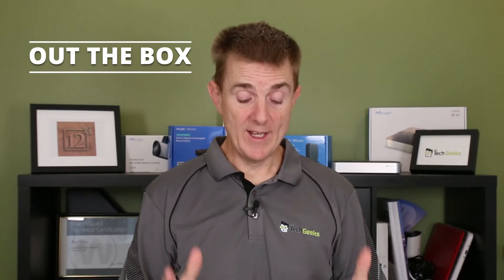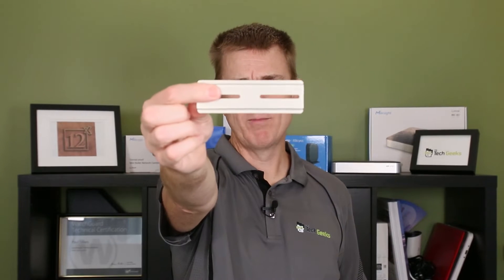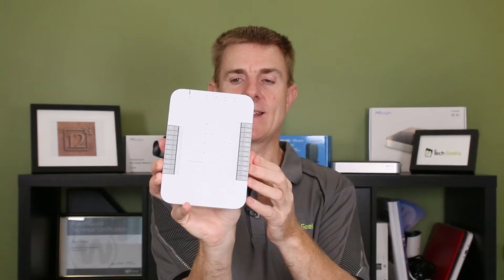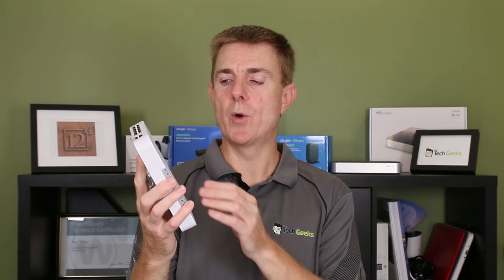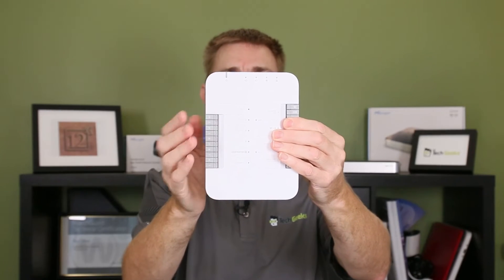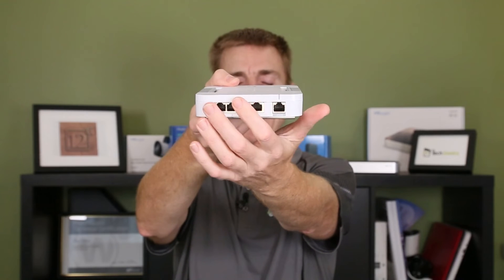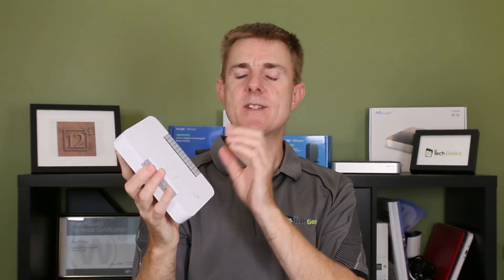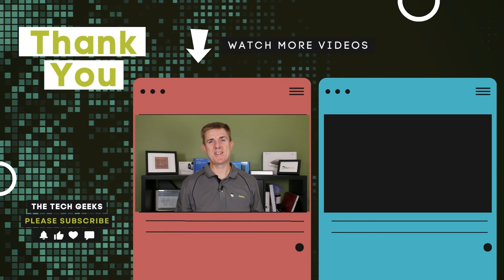Out the Box Series - Ubiquiti UniFi Access Hub (UA-Hub)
This short few minute video, gives you a quick overview of what you can find in the box when you receive your Ubiquiti UA-Hub

The UniFi Access Hub comes with versatile interfaces, including support for most electric bolts/strikes, magnetic locks, and 12V access accessories such as motion sensors, push buttons, and alarms. The three Ethernet PoE powered reader interfaces minimize need for wiring work and offer a convenient way to add a UniFi G3-Flex surveillance camera for additional security. The seamlessly integrated UniFi Access solution is managed with UniFi Access application.

Chapters
00:00 Introduction
00:18 What's in the box?
00:39 The device
02:23 Outro